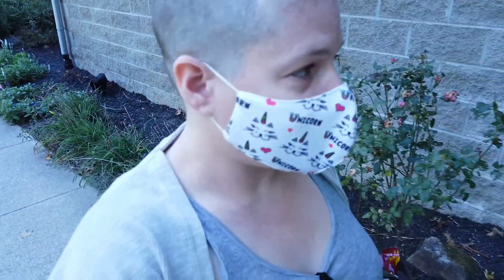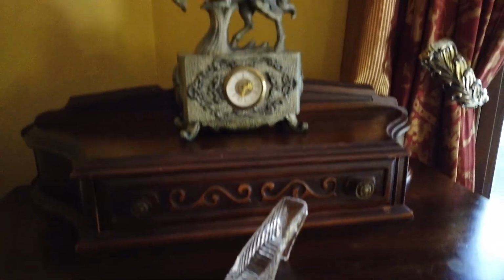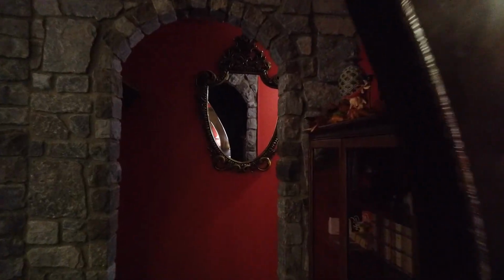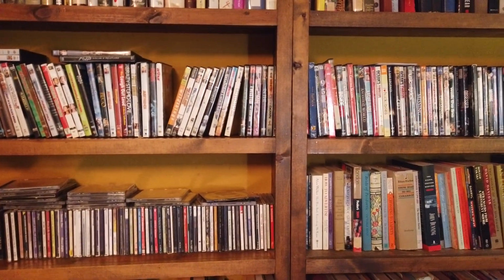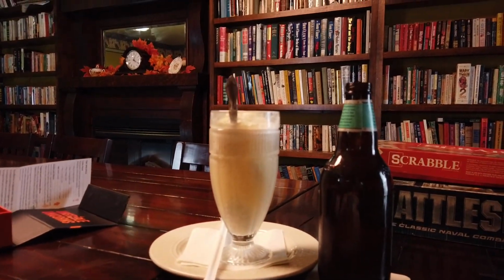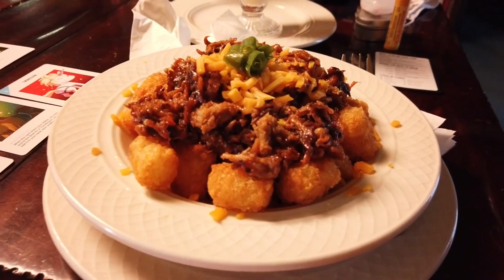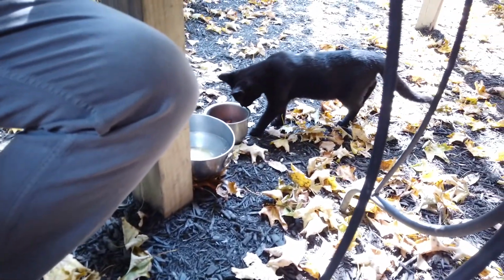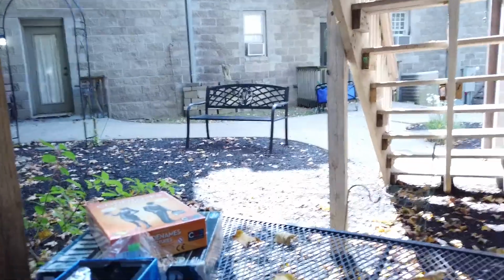Ravenwood Castle - September getaway.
Another weekend at RavenwoodCastle

and